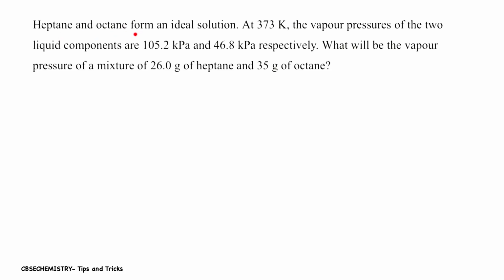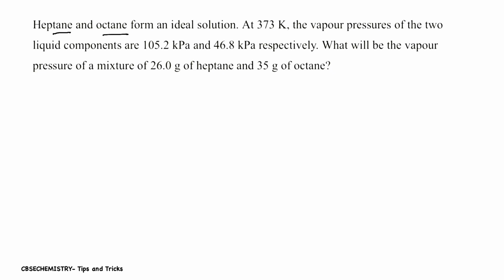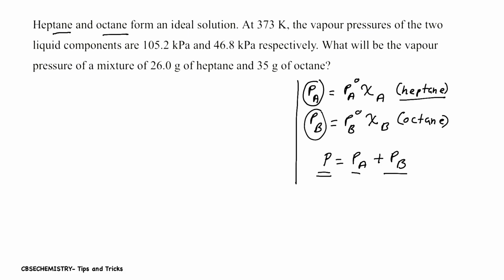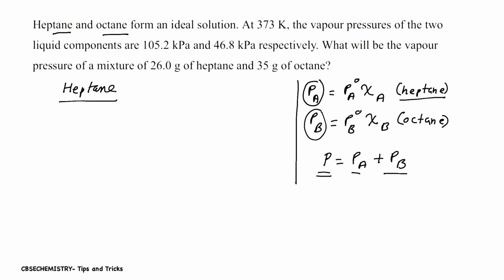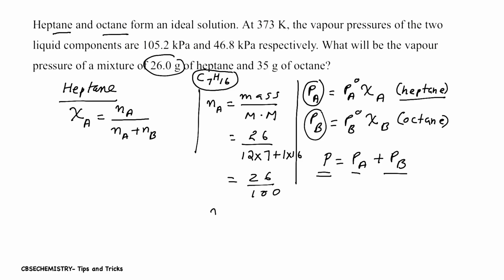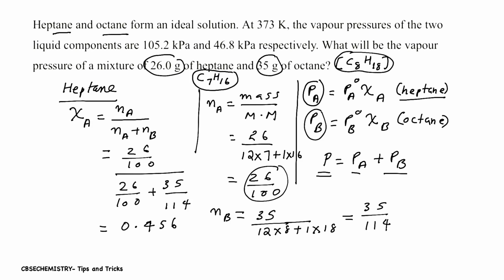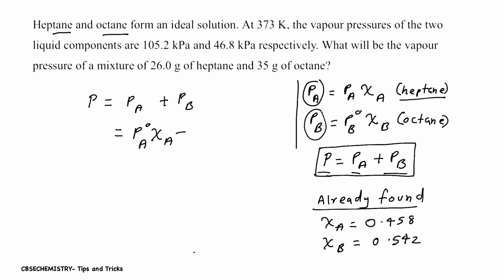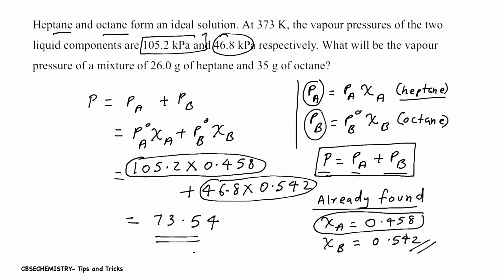Heptane and octane form an ideal solution. At 373 K,the vapour pressures of the two | cbse |class 12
Learn how to calculate the vapour pressure of a heptane-octane mixture using Raoult’s Law at 373 K. Step-by-step explanation by Chemistry Expert - OSB to help CBSE Class 11 & 12 students master this important concept.

✅ Topics Covered: Vapour Pressure, Raoult’s Law, Ideal Solutions
📘 For: CBSE Class 11 & 12 | NCERT Solutions
🎓 Explained by: OSB (Chemistry Expert)
📺 Channel: CBSEchemistry - Tips and Tricks